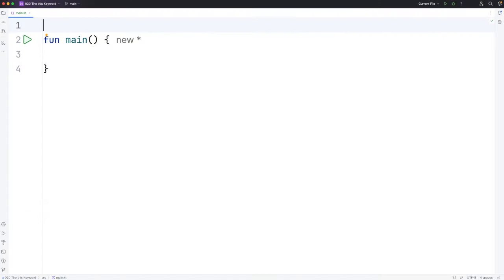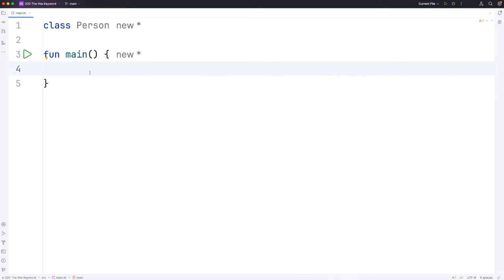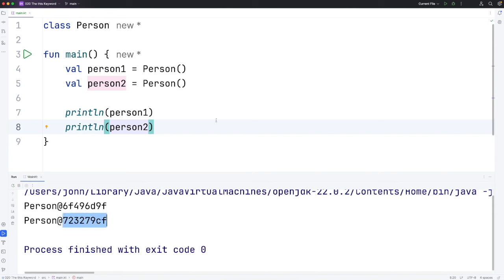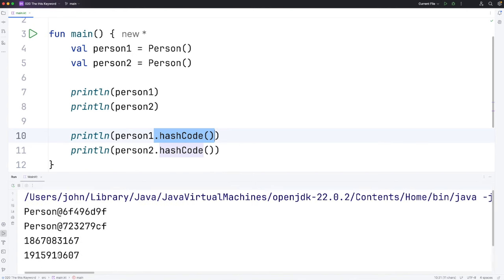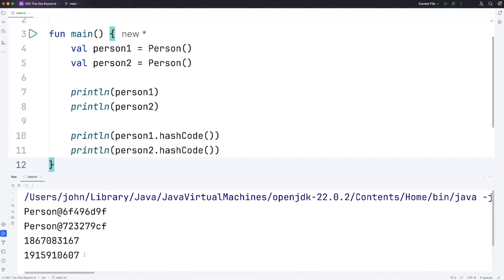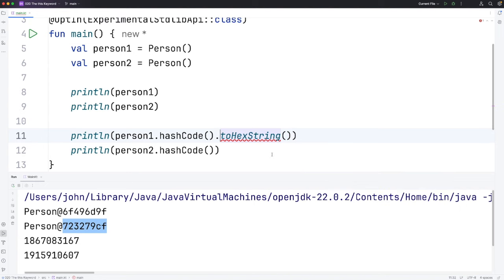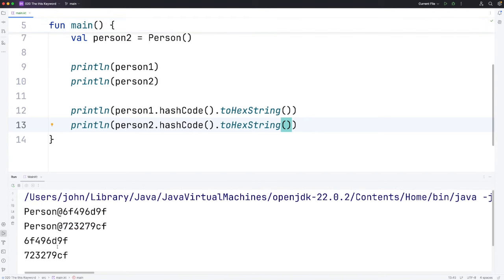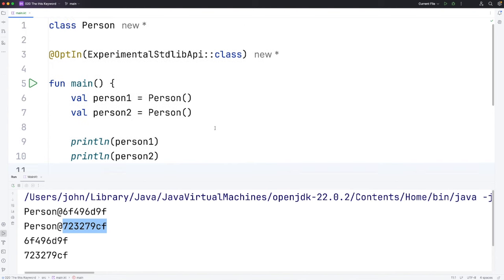What Happens When You Print an Object: Kotlin for Complete Beginners 020